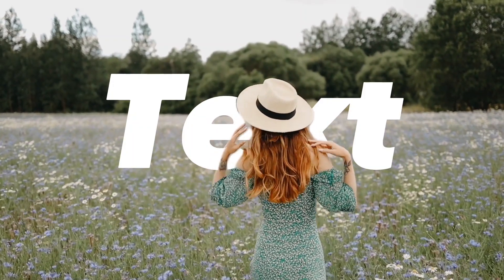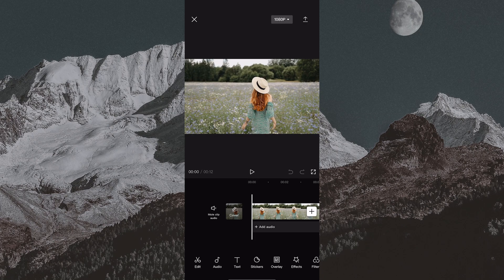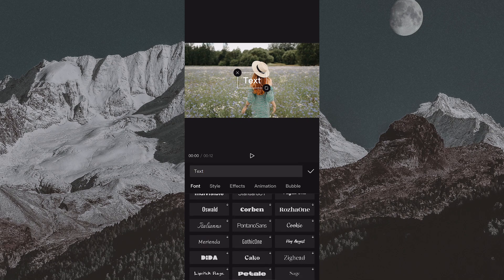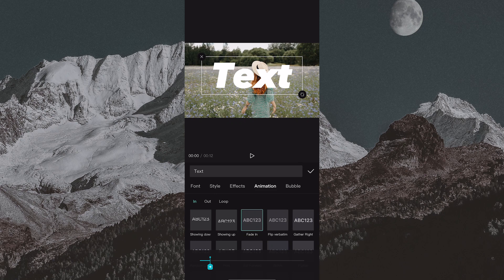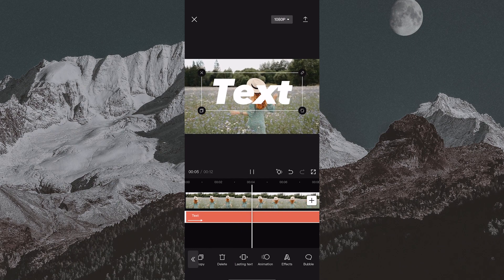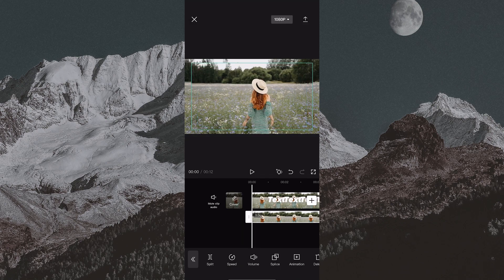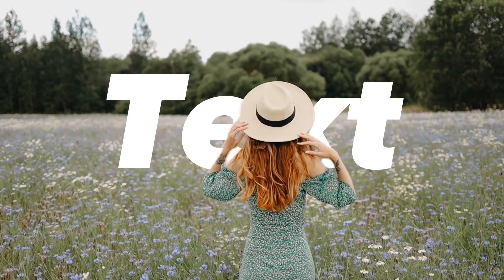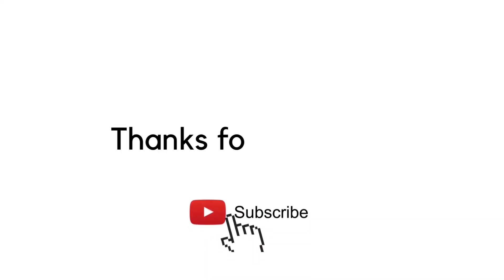Text Behind Person Effect || CapCut Tutorial 2023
Check out the best VPN Service for your PC or smartphone